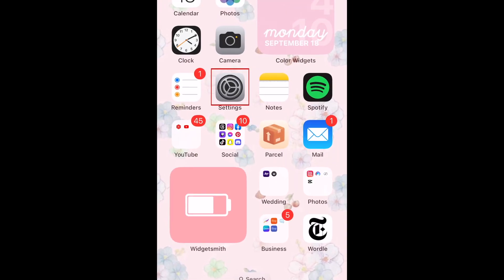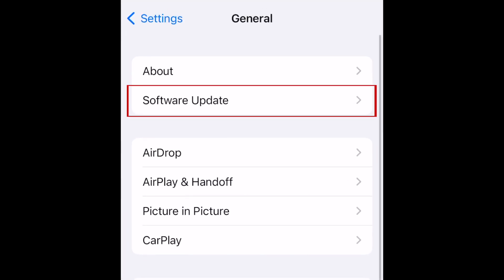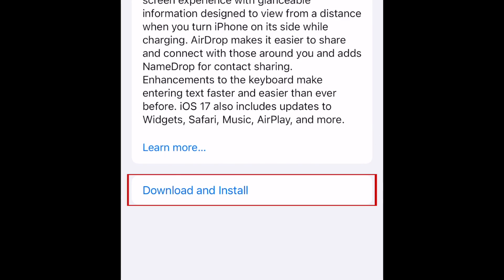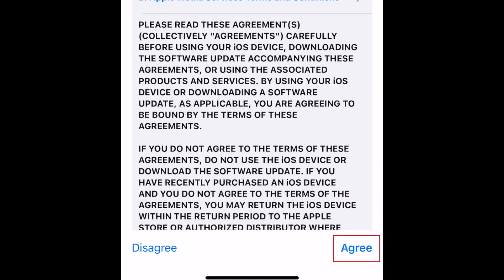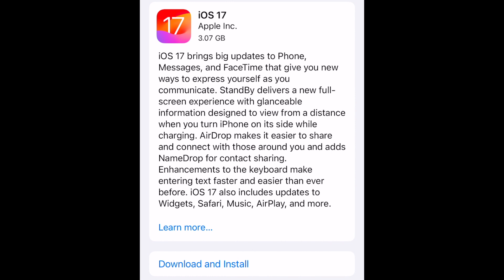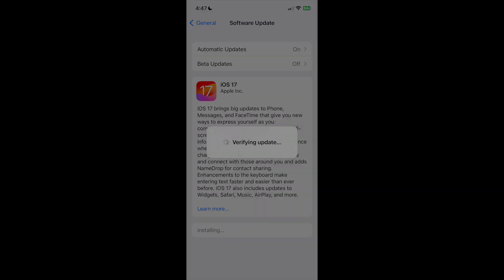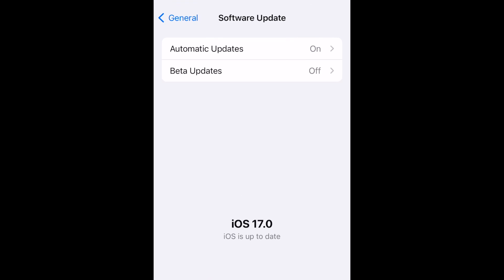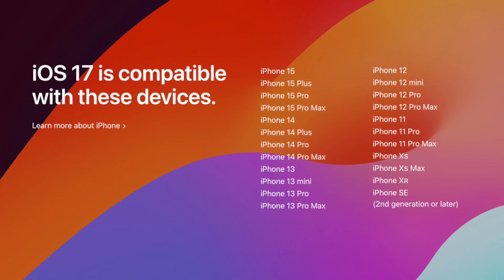How to Upgrade Your iPhone to iOS 17!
iOS 17 was just released to the public. Want to update your device to the newest software? Watch this video to learn how to upgrade to iOS 17.

To get the iOS 17 update, open your iPhone settings. Select General. Then select Software Update. At the bottom, tap Upgrade to iOS 17. Tap Download and Install. If prompted, enter your passcode. In the bottom right corner, tap Agree. To confirm, tap Agree in the pop-up window. The software update will then begin downloading. This may take a while. Once the download is complete, tap Install Now to begin the installation process. Once the installation is done, your device will reset and iOS 17 will be ready to use.

That’s all it takes to update your iPhone to iOS 17.

Note that devices older than the iPhone XS will not be able to update to iOS 17.